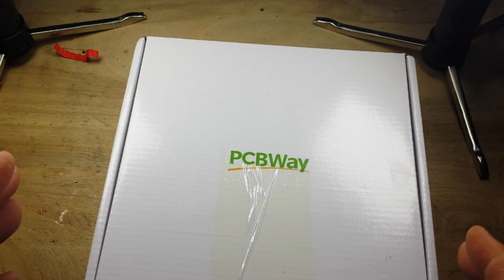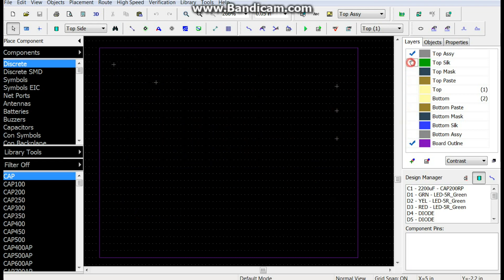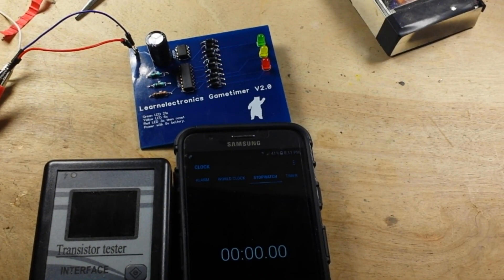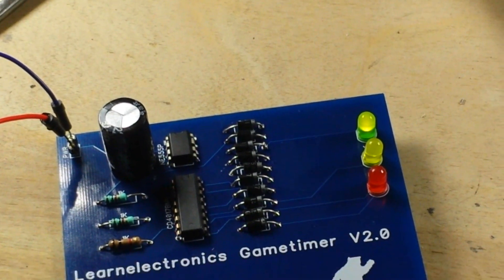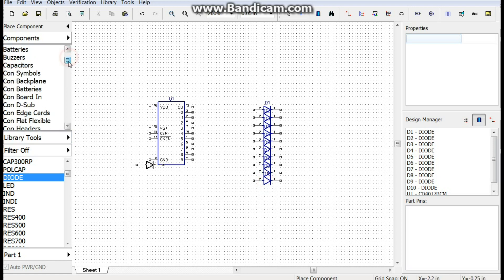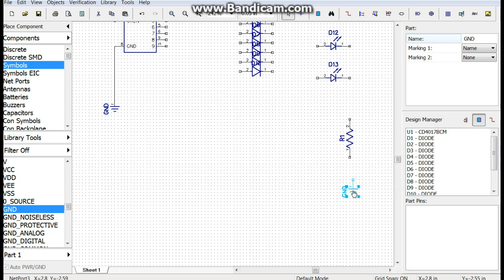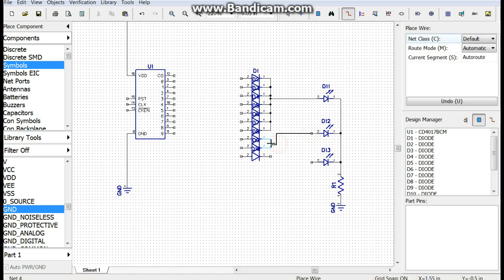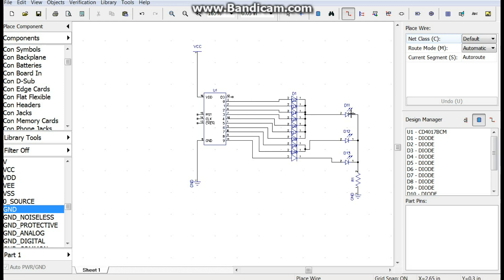Gametimer Redux v2 0